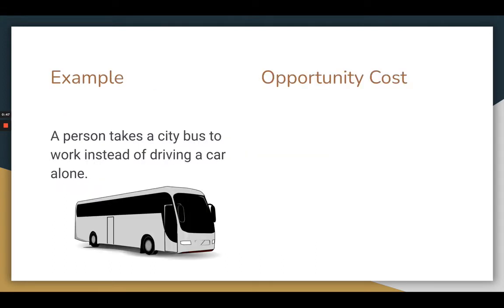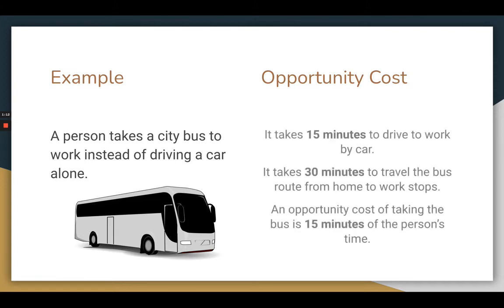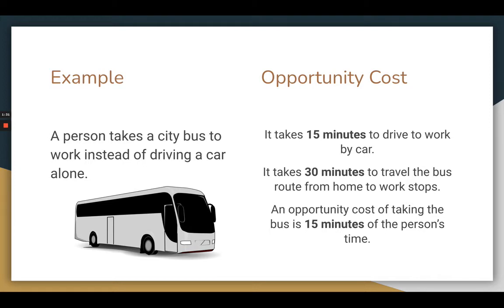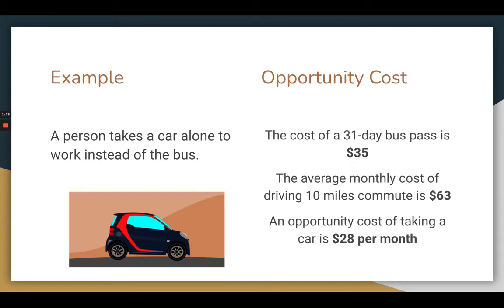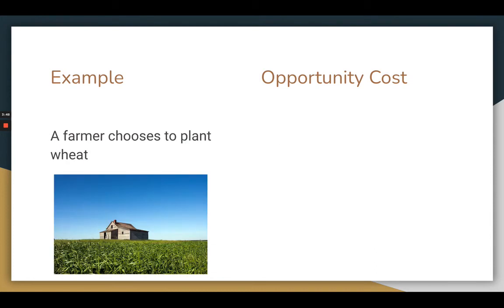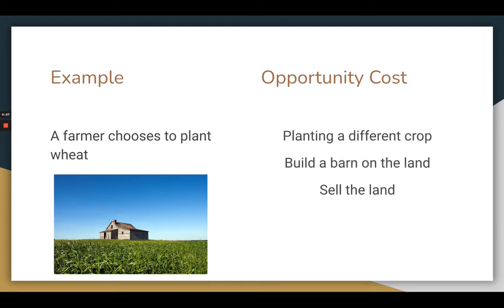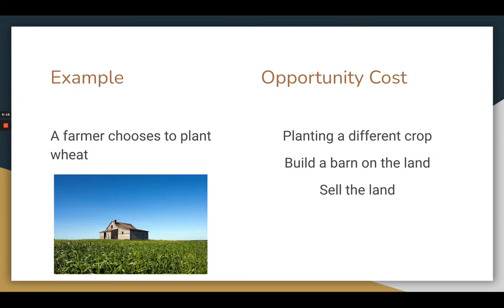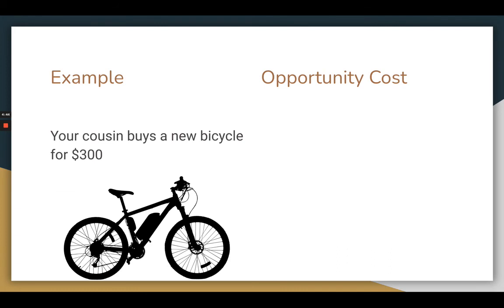What is Opportunity Cost?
Opportunity cost is an economic term that describes the value of the next best option given up when making a decision.
In this video I discuss what opportunity cost is and walk through some examples to identify the opportunity costs of decisions.